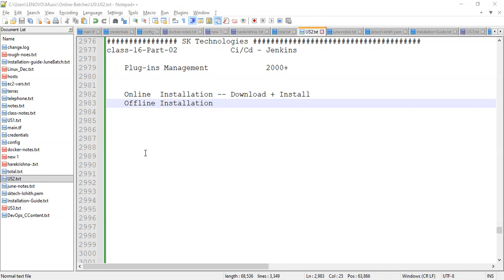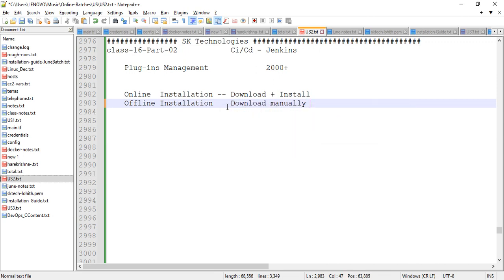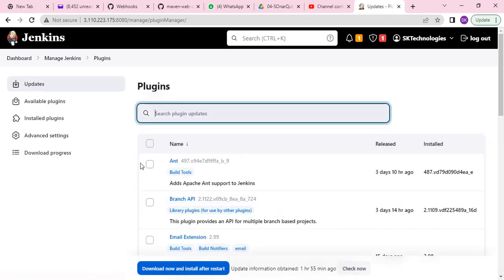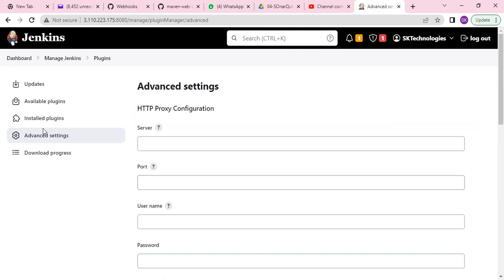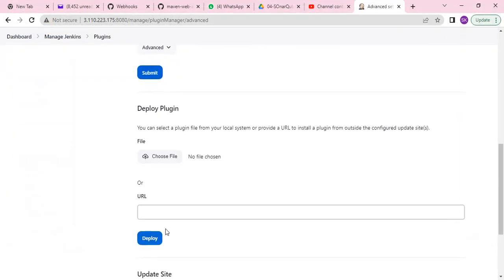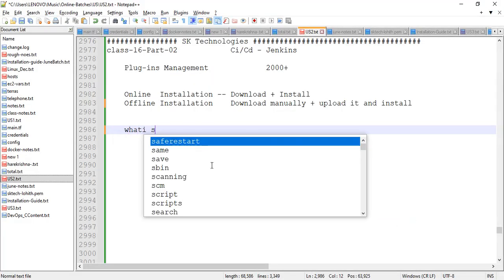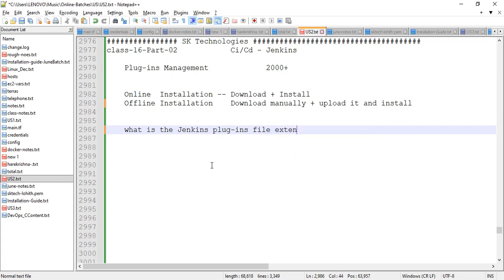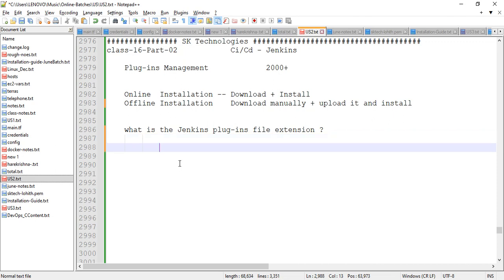SKTech Jenkins Class 16 b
SK Technologies
class-16-Part-02   Ci/Cd - Jenkins

 Plug-ins Management    2000+

 Online  Installation -- Download + Install
 Offline Installation Download manually + upload it and install

 what is the Jenkins plug-ins file extension ?